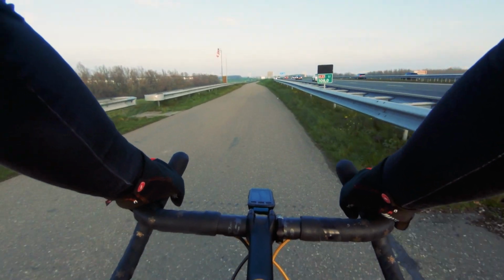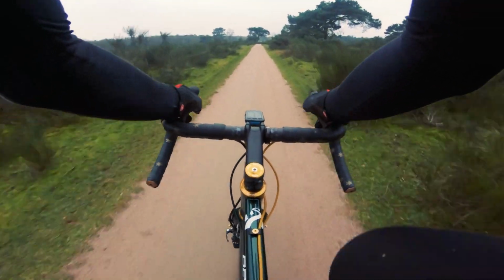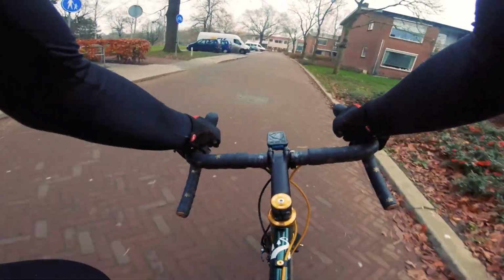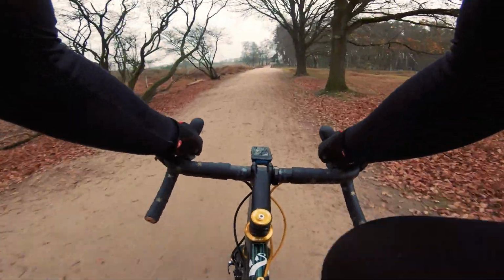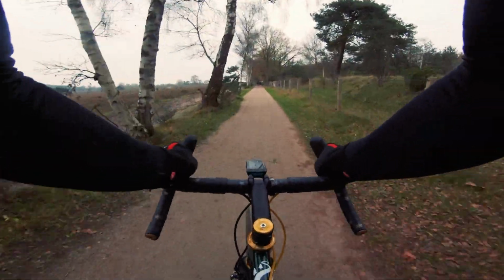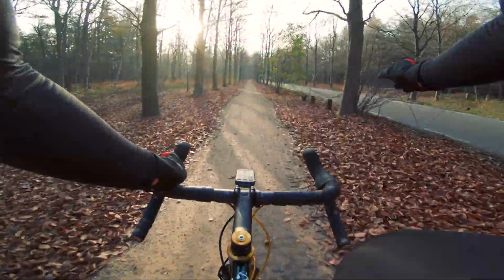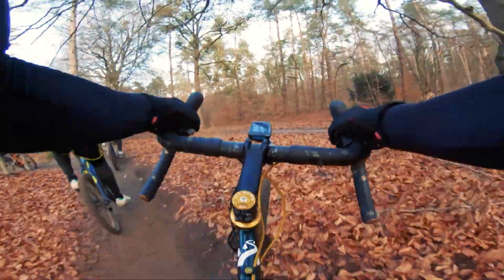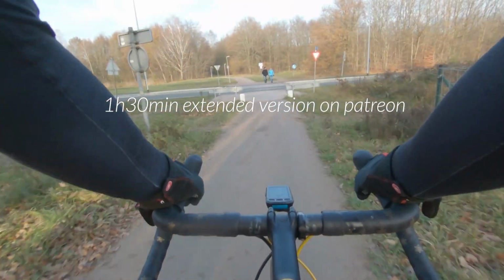Strade Bianche of The Netherlands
This is my Gravel bike footage on the Strade Bianche of the Netherlands. I'm taking you along for my endurance ride. This route is a 85km gravel ride through an area called '' 't Gooi'', so the route is called ''de Gooische strade bianche''. White trails on the fields and through the forrest and dunes in the Centre of Holland. Enjoy.

► 20% SPARK WHEELWORKS WHEELS: Put in ''Jasper Verkuijl'' at the ambassador referral option in the ''Full custom'' tab!

Other questions: comment on latest Q&A video!!